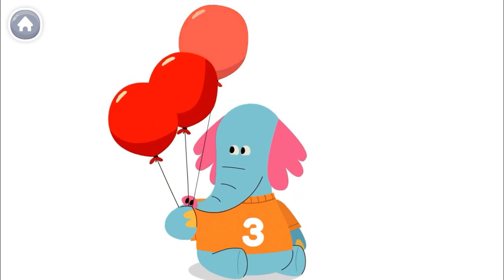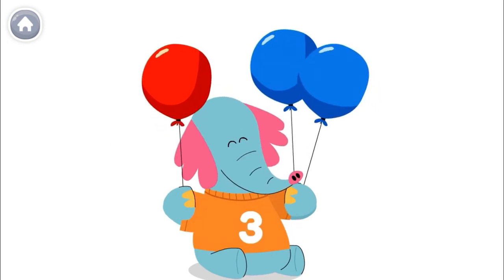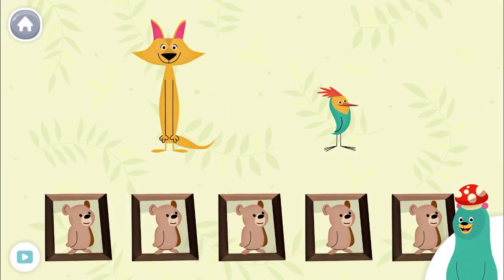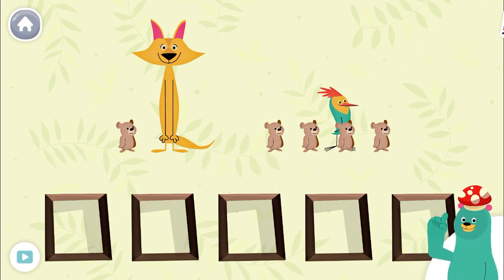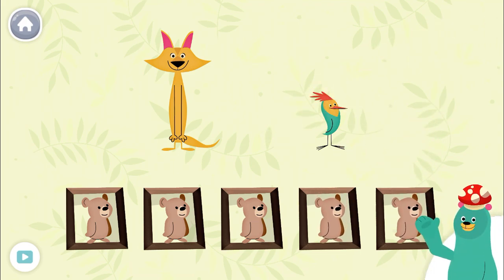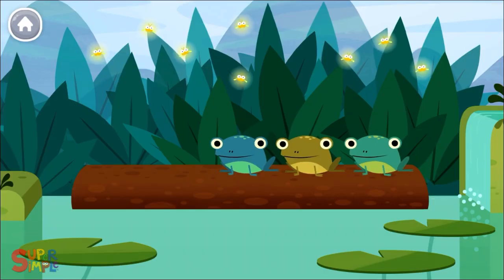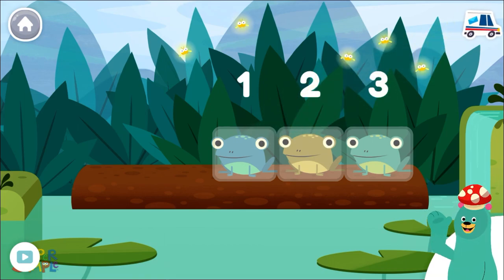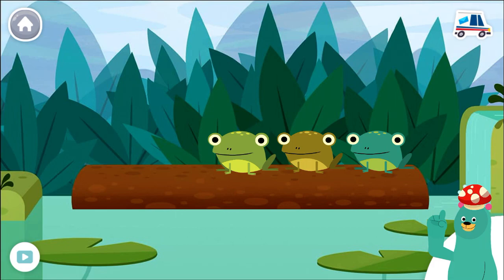Numbers combos - Learn different numbers combos - Numbers combos for children and kids - Math combos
Learn different numbers combos for children and kids.